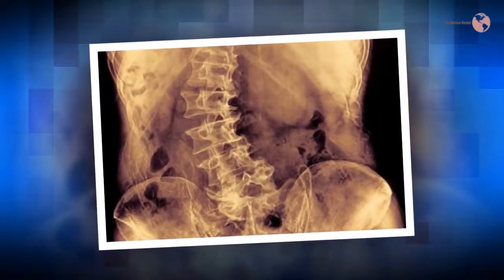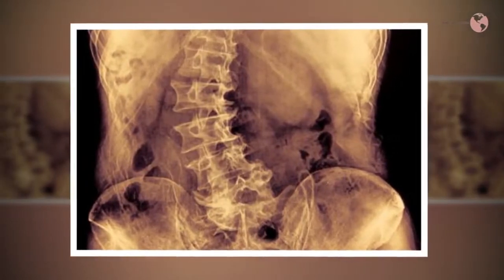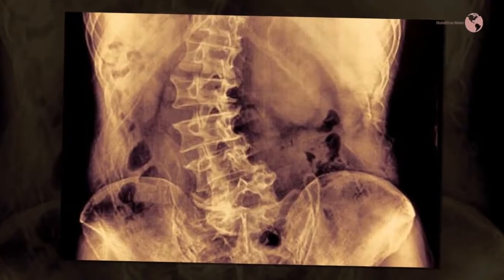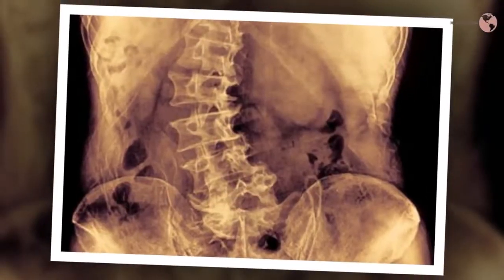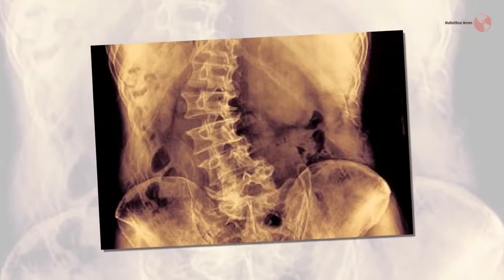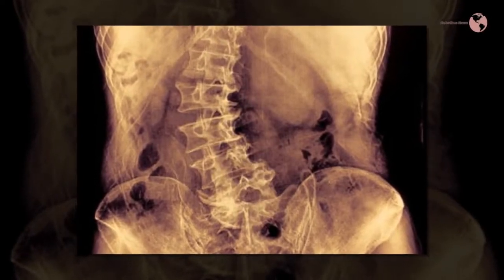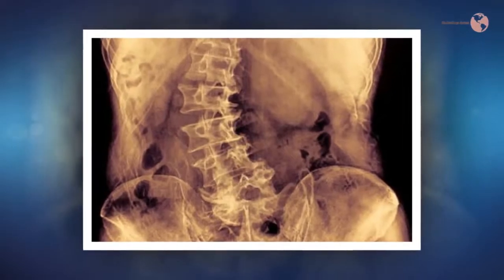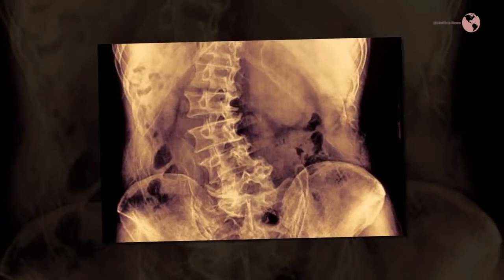All you need to know about levoscoliosis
Levoscoliosis is a form of scoliosis where the spine abnormally twists or curves to the left, sometimes making a 'C' shape. ,